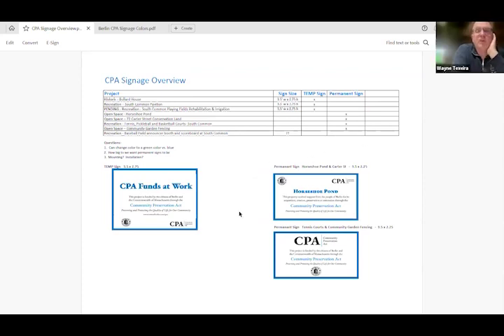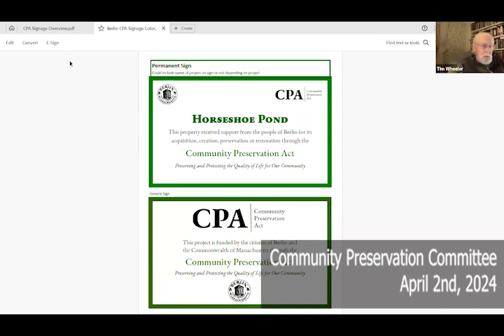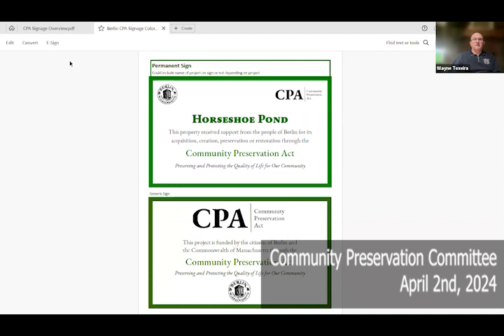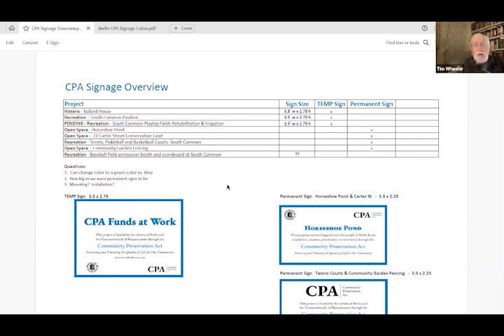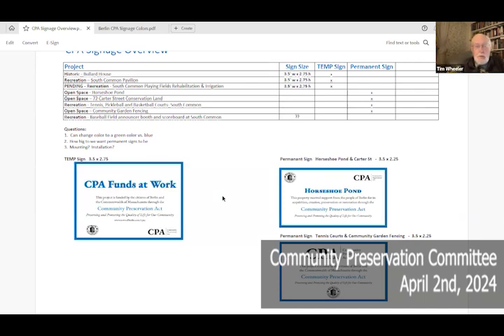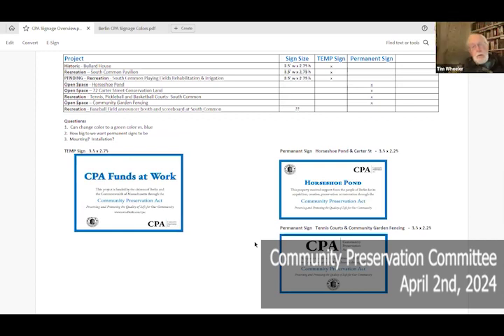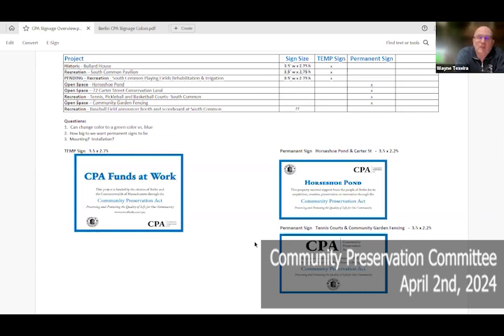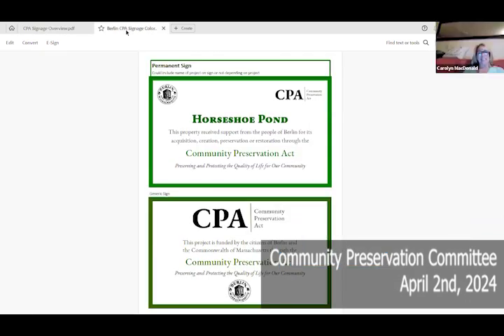Community Preservation Committee 04.02.24